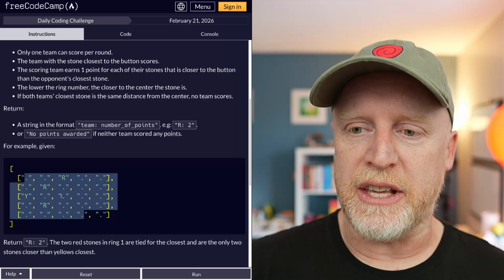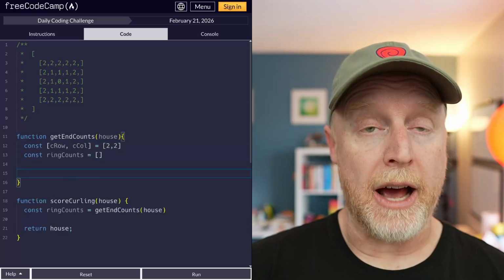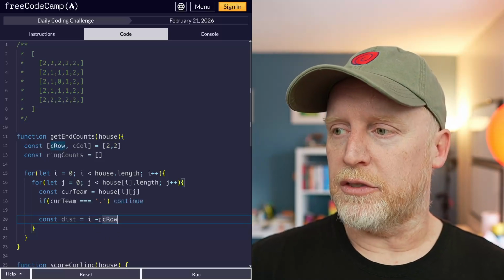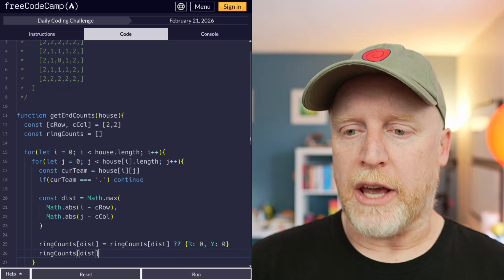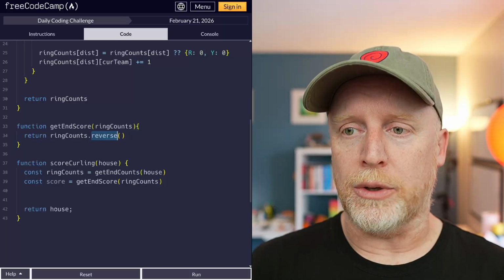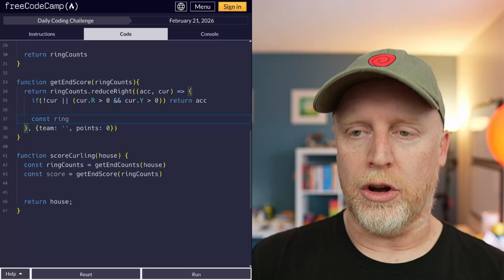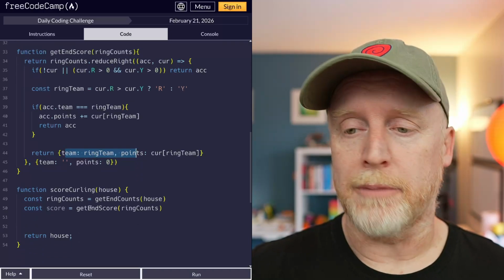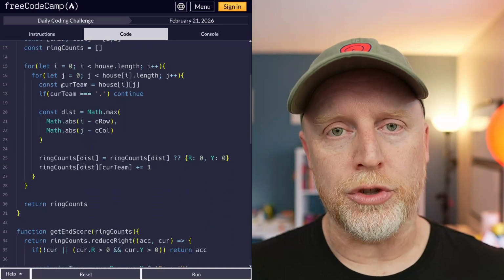2026 Winter Games Day 16 - Curling - February 21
Today, I take on "2026 Winter Games Day 16 - Curling", a challenge to calculate the points for an "end" of curling. Because of how we have "rings", we need some creative math to calculate which ring we're in. This is a big one, but Javascript doesn't give us a lot of tools to do this work, so we get it done manually.